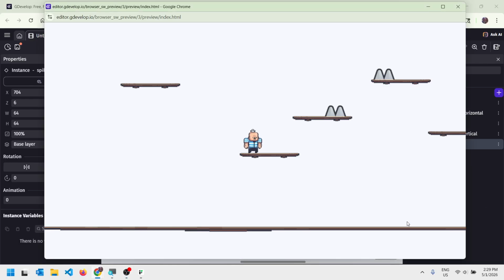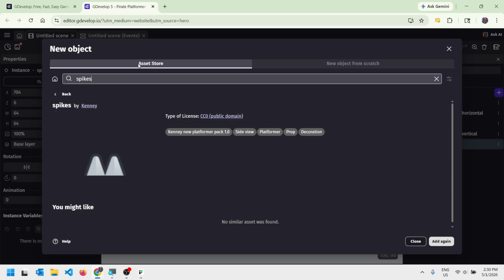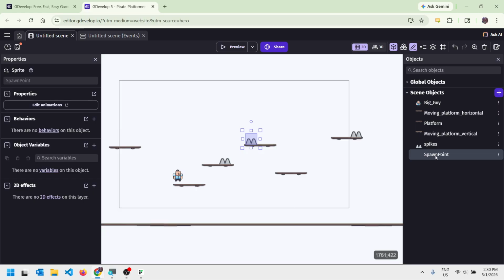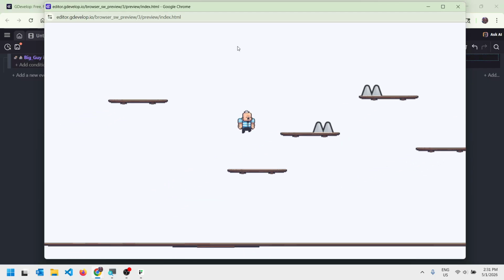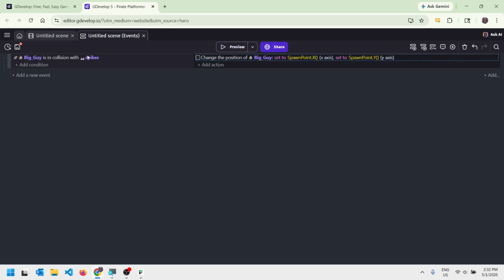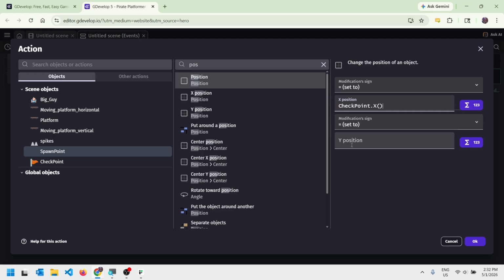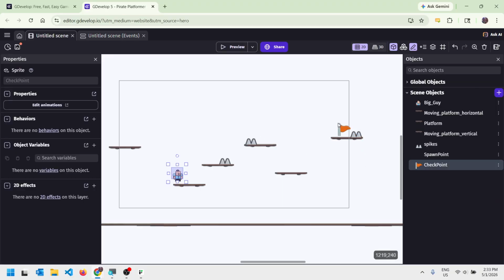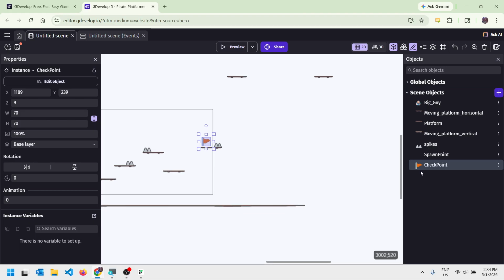GDevelop video 7 - checkpoints